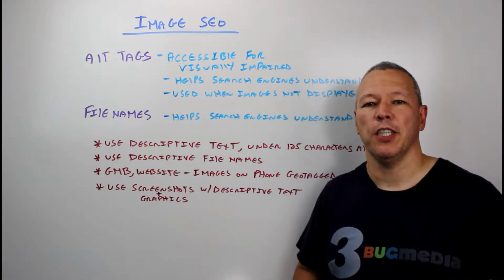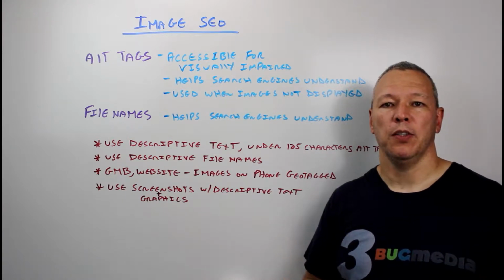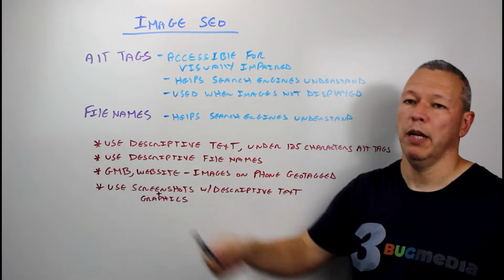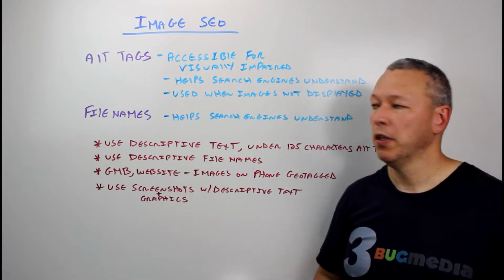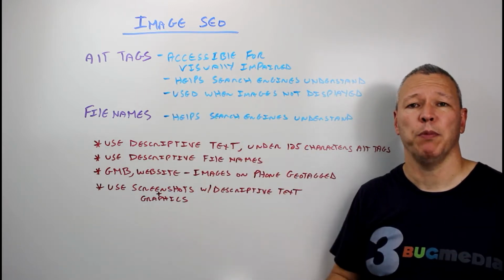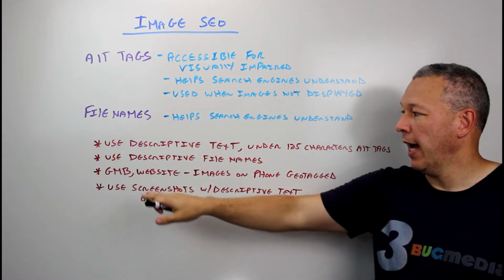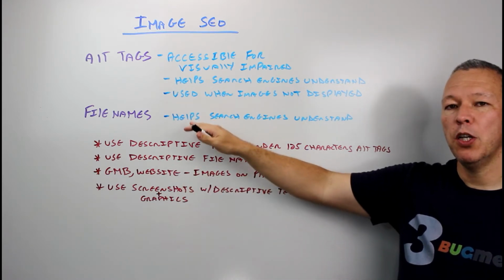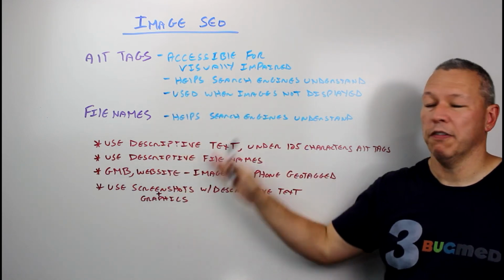How To Optimize Your Images For SEO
Optimizing your images for SEO can help improve your overall SEO and also bring more traffic and links to your website.  In this video, I discuss why image optimization is so important and how to do it, it's easy!

3bug Media is an online marketing company that helps small businesses generate more leads and sales online.   We create online marketing strategies that work. From SEO to PPC to Conversion Optimization and marketing automation, we offer our clients a full-service web marketing experience with an open communication style and full attention to detail.